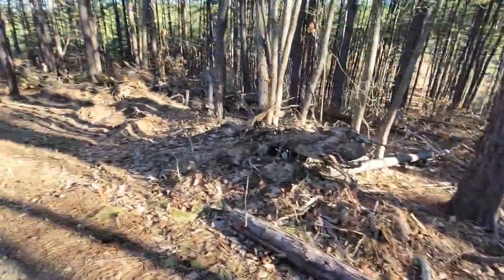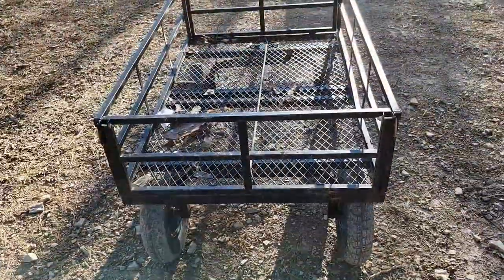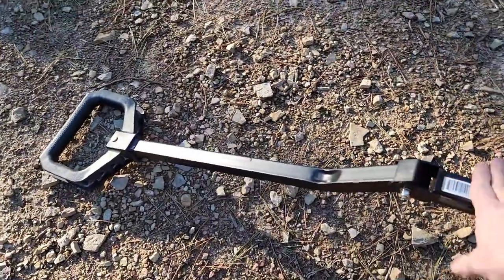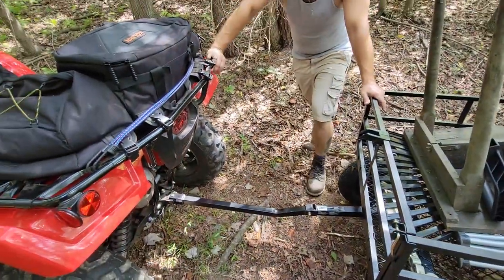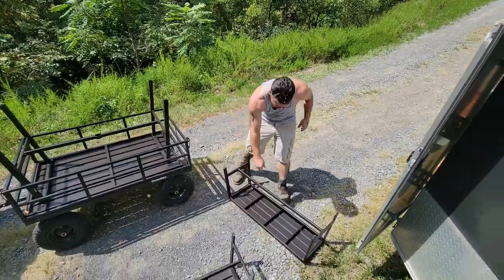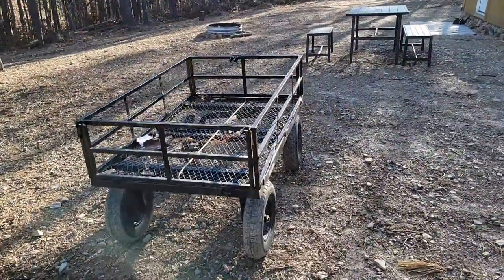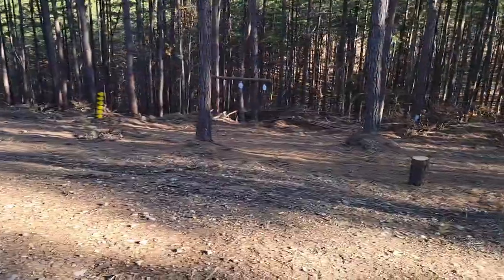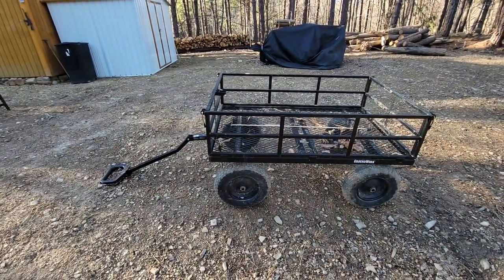Groundwork cart - Tractor Supply - Heavy duty review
An observational six month heavy duty usage review of
GroundWork cart sold by Tractor Supply

12 cu. ft. 1,400 lb. Capacity Heavy-Duty Steel Utility Cart